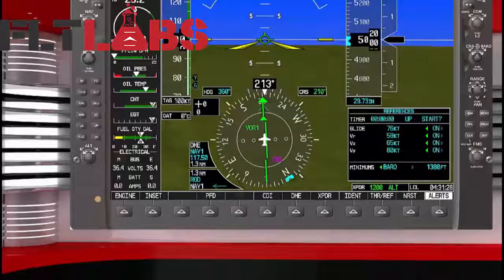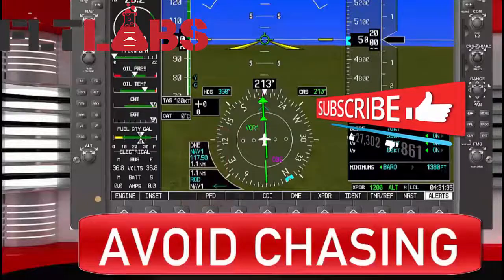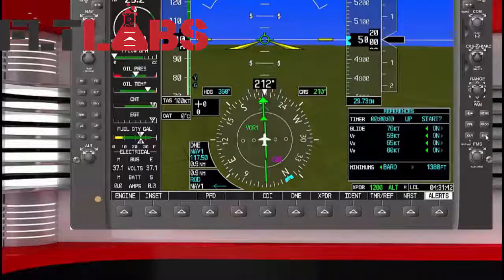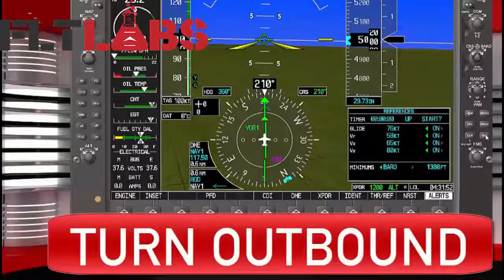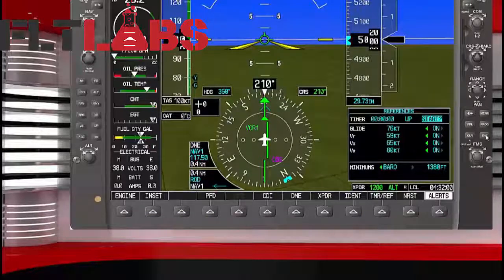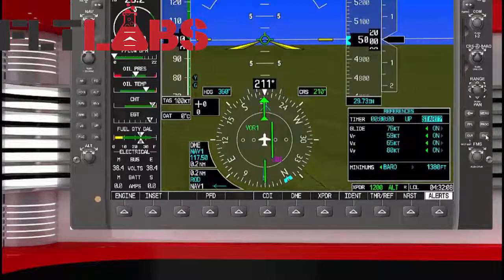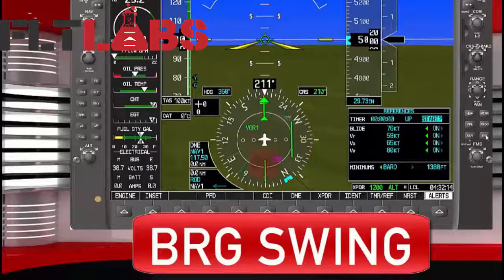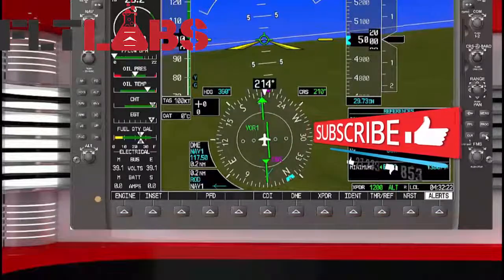Cone of Confusion - Pilot Mastery w Eric Taylor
[Cone of Confusion] Aircraft Mastery

In this video, FAA and EASA Rated Flight Instructor Eric Taylor demonstrates a [Cone of Confusion]

The AIM: [To demonstrate the effect found passing overtop a VOR facility.]

That's It! I hope you enjoyed this video on [Cone of Confusion]

Unless...

Are you ready for my Free 14-day Trial of FltLabs Mastery Program?

Cone of Confusion - Aircraft Mastery w Eric Taylor]

CYA!
~Eric

Be sure you don't miss a single video!

Eric Taylor
FAA/EASA Rated Flight Instructor
FLTLABS.com